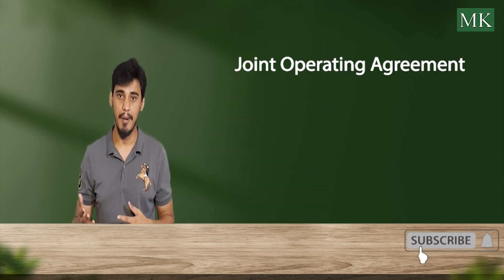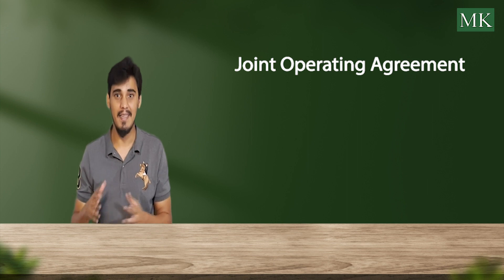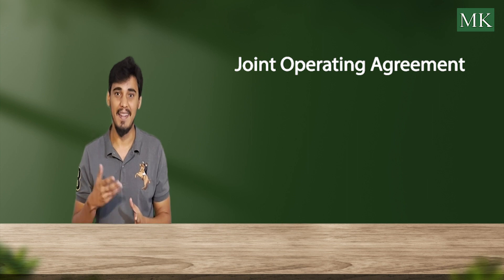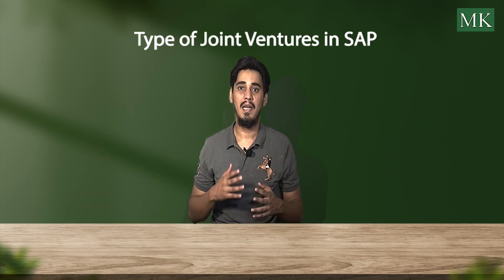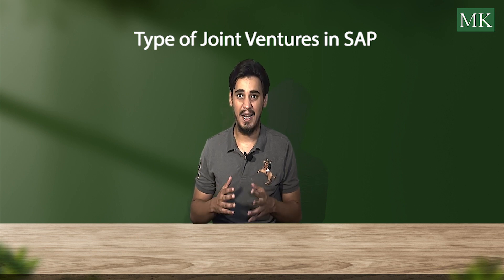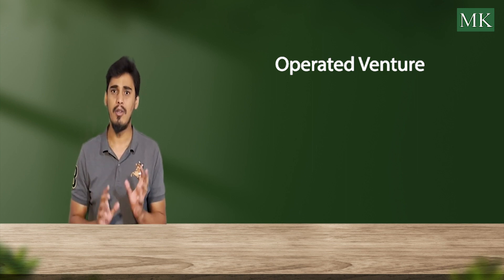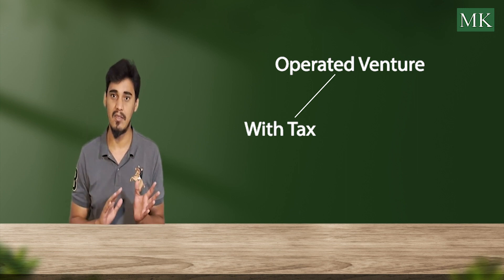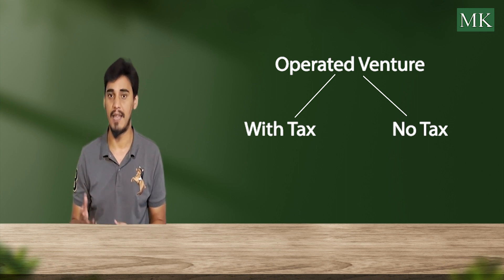JVA02 -JVA Master Data - Definitions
Hi, 👋
And welcome to the Video.
In connection to my previous Video (JVA00) on Introduction to sap Joint Venture Accounting Vlog series, in this video I have explained the Basic Definitions for SAP Joint Venture MasterData.

📽 Video Highlights.
This video Covers the different Joint Venture Master Data that includes,
✅ Joint Venture Partner
✅ Joint Operating Agreement (JOA)
✅ Equity Group
✅ Joint Venture
✅ Equity Type
✅ Types of Joint Ventures
No 1️⃣ Operated Venture [With tax]
No 2️⃣ Operated Venture [No tax]
No 3️⃣ Non- Operated Venture
No 4️⃣ Non- Operated Venture [on Billing]
No 5️⃣ Corporate Venture
✅ Concession

ℹ- I will explain the detail Business Example/Scenario for all above Master Data in the upcoming videos of this series.
📽 Hope you found this Video informative.
Please do Like 👍, Share 📮 & Comment 💬.
Goodbye and
Happy SAP Learning.